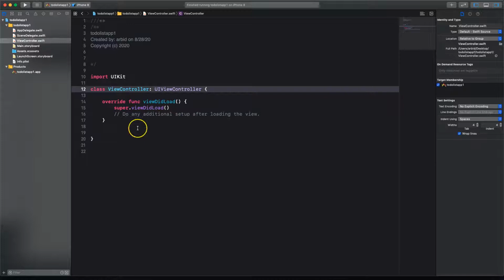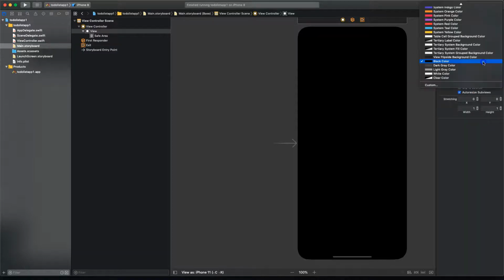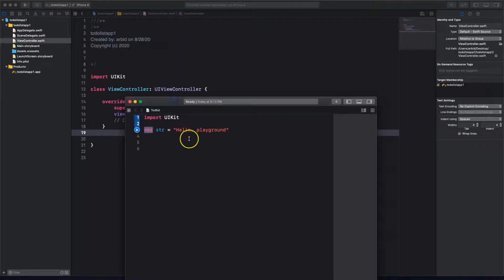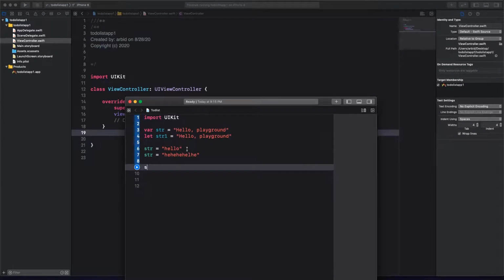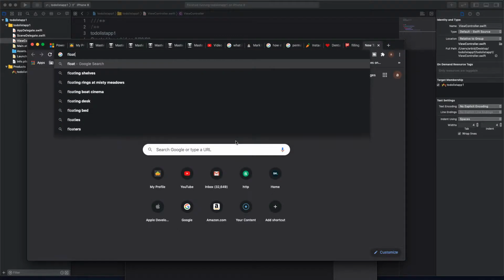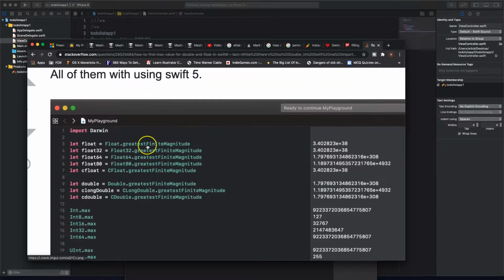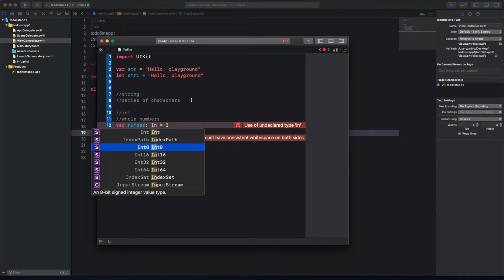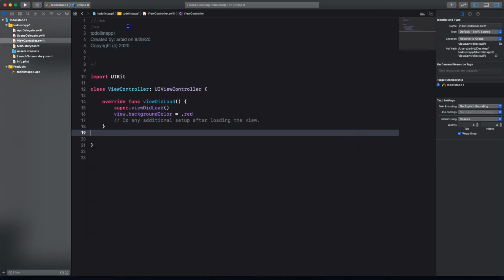How to Create an app : Introduction To Swift5 Variables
In this video I explain what swift5 variables are using terms for the absolute non-coder. This series will teach you to make a todo list app. Going from Zero code to a Todo List App. I discuss the many type of data types that exist in Swift.